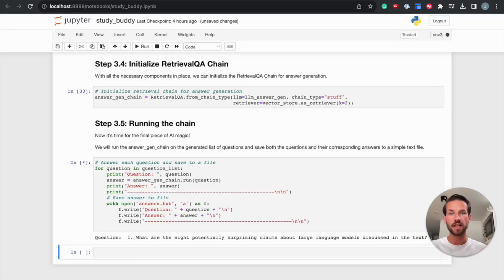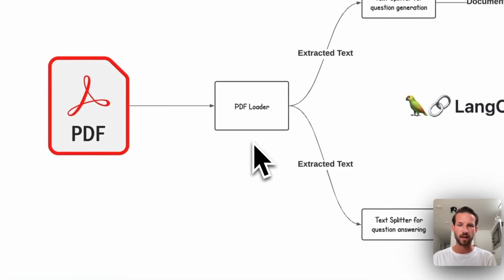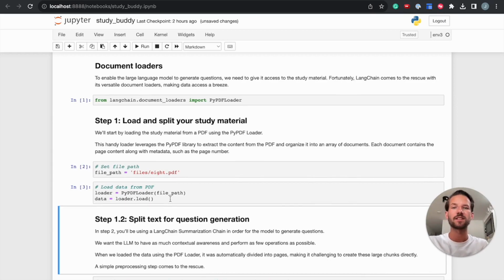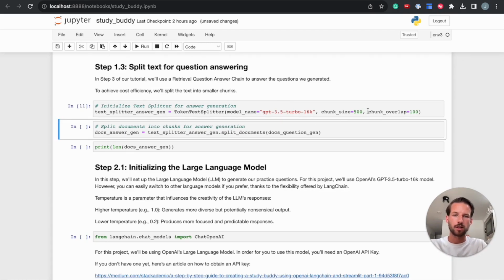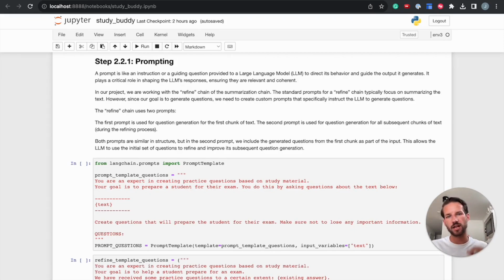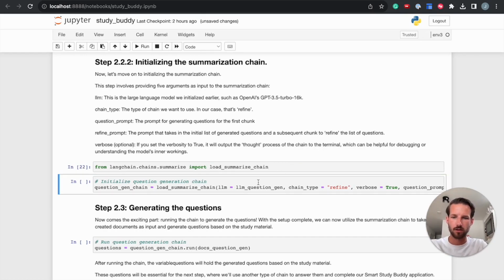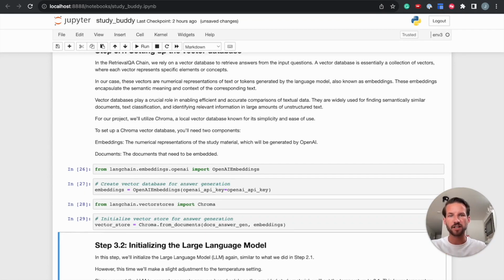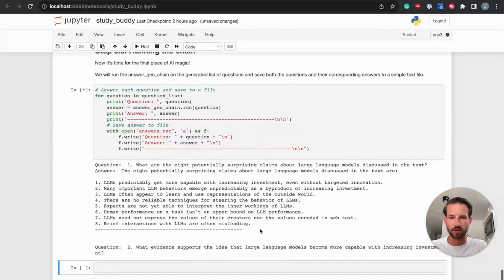LangChain Tutorial: Build Your Own Smart Study Buddy (With LangChain and OpenAI)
In this tutorial, we'll be building a smart study buddy with the help of LangChain and OpenAI.

We'll be discussing how you can use your own PDF files to generate practice questions and answers based on your study material.

We'll be using OpenAI's GPT API as our Large Language Model.

Chapters:

0:00 Intro
0:29 Overview
2:52 Code Intro
3:10 Document Loading and Splitting
6:00 Initialize LLM | (Generating Questions)
7:18 Custom Prompting | (Generating Questions)
9:13 Summarization Chain | (Generating Questions)
10:02 Generate Questions
11:02 Vector Database | (Generating Answers)
11:57 Initialize LLM | (Generating Answers)
12:20 Split Questions | (Generating Answers)
12:41 RetrievalQA Chain | (Generating Answers)
13:12 Generating Answers